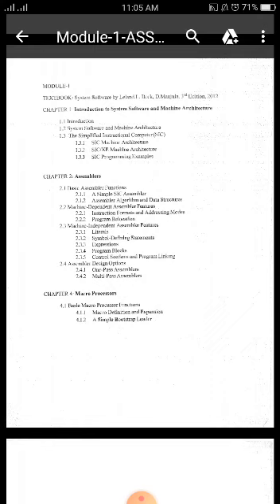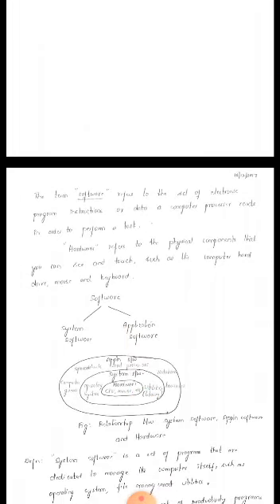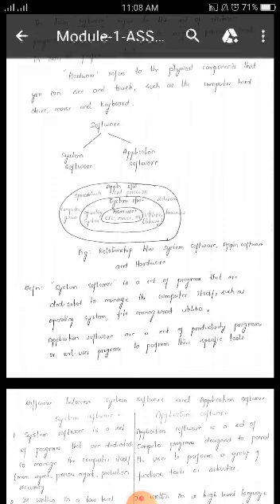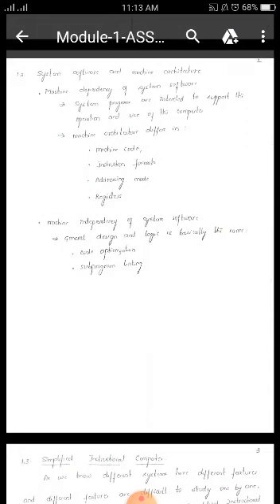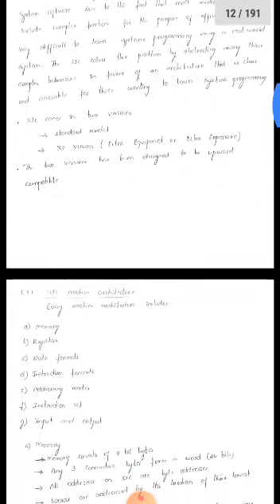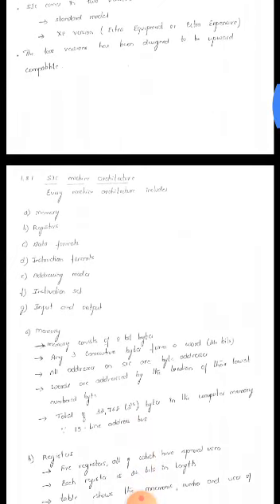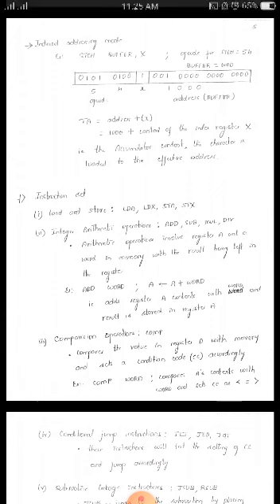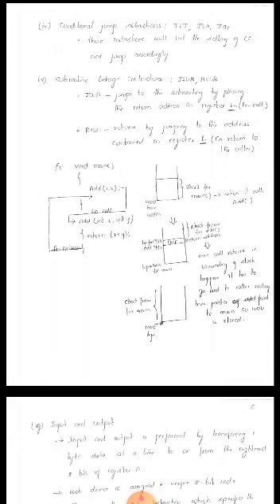System Software - Module 1